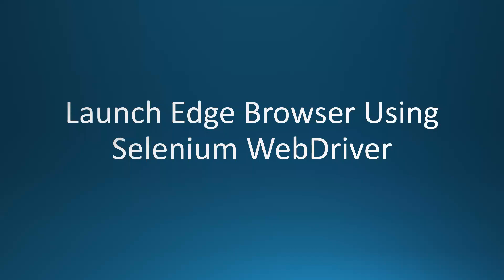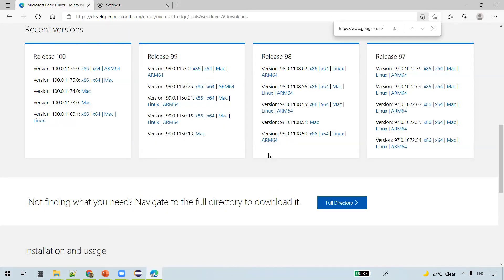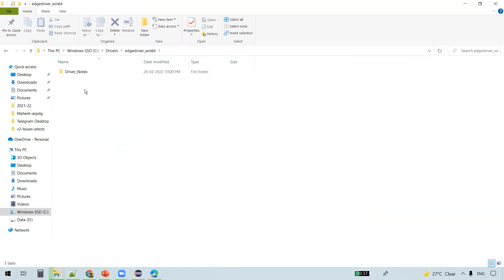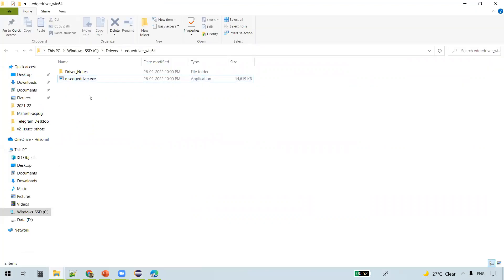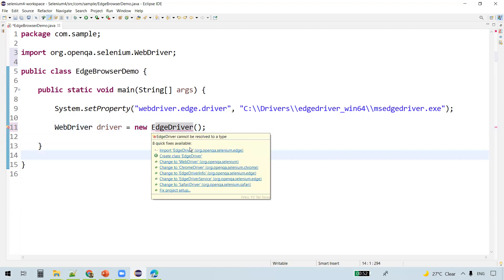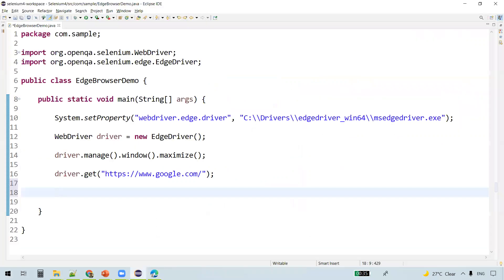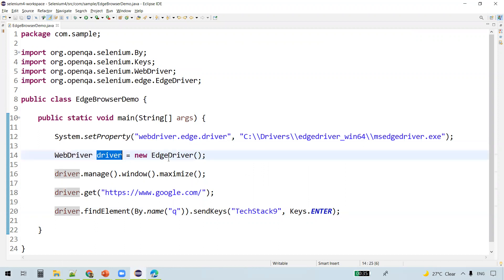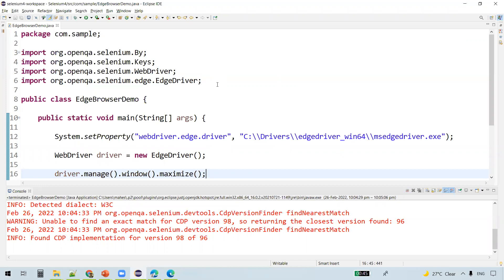#16 Launching MS Edge Browser Using Selenium WebDriver | Selenium Tutorial for Beginners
This video describes how to launch Microsoft Edge browser using Selenium WebDriver